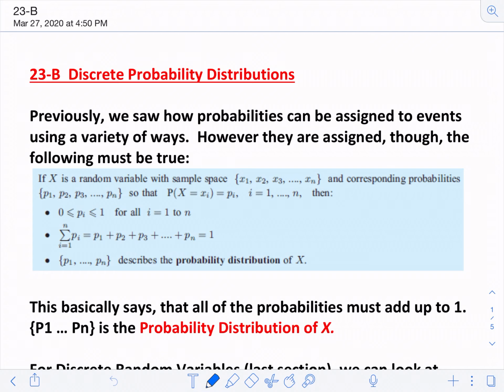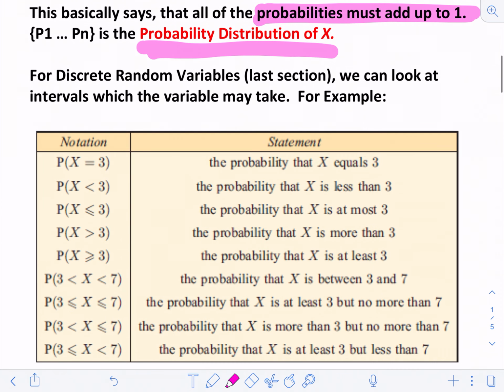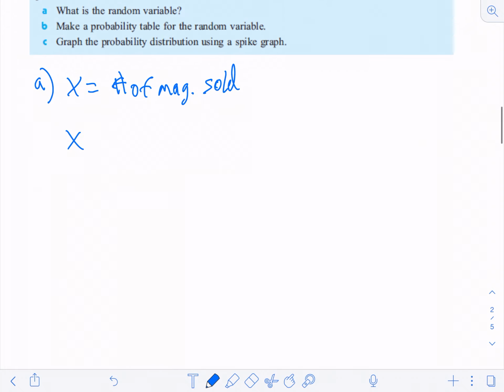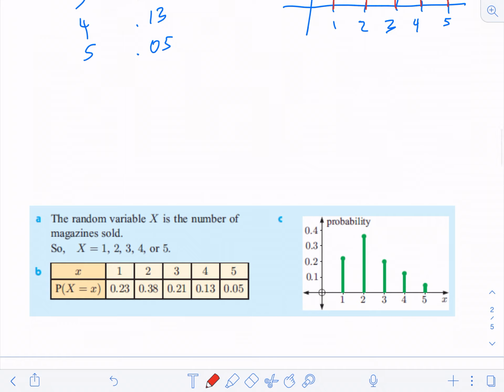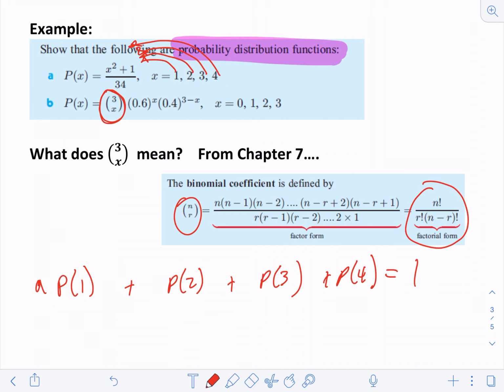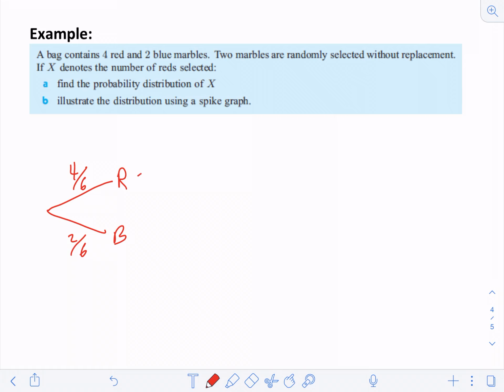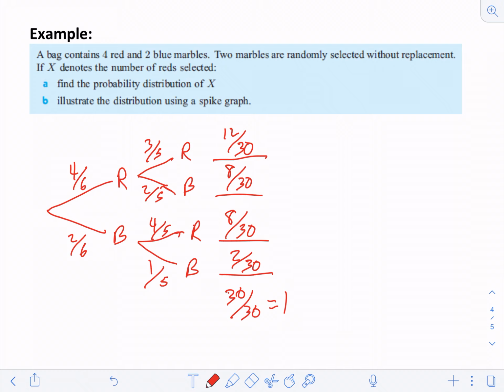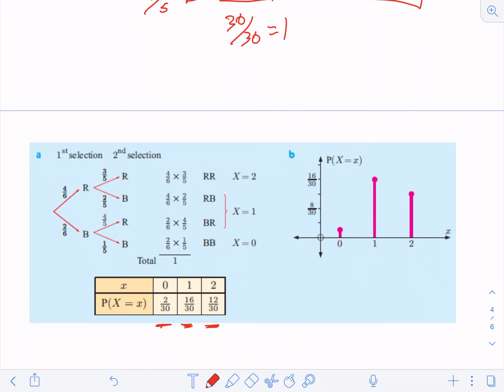IB Math SL Year 2 - Section 23-B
Section 23-B Discrete Probability Distributions